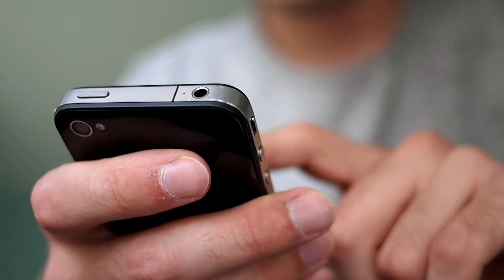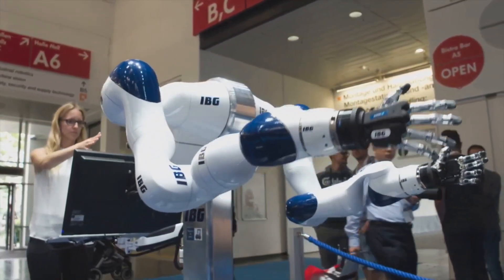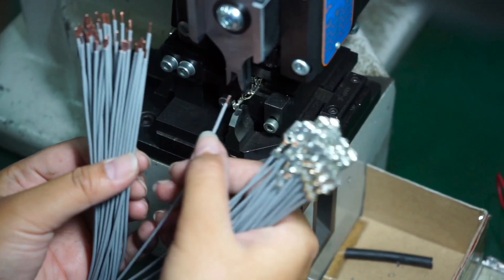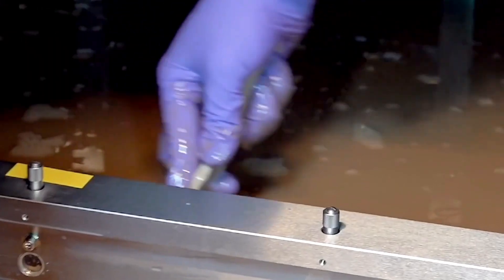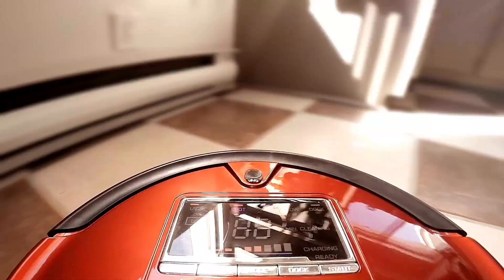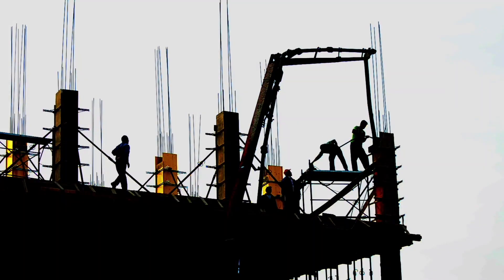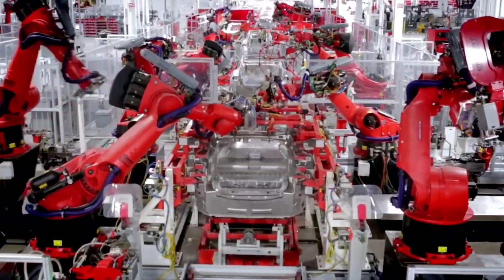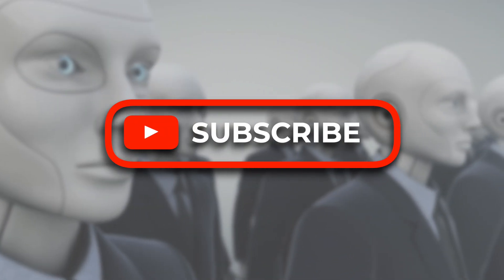Explained: How Robots Are Made | Robot News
Artificial intelligence researchers have made great progress in the science of developing intelligent autonomous robots. Robotics research has expanded in many ways as computers have gotten more powerful, from autonomous automobiles to humanoid robots.